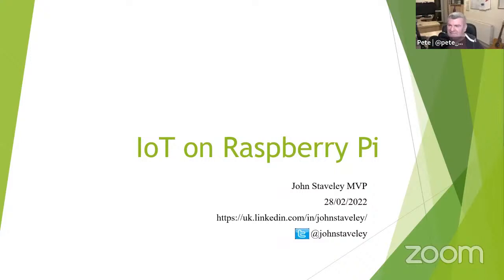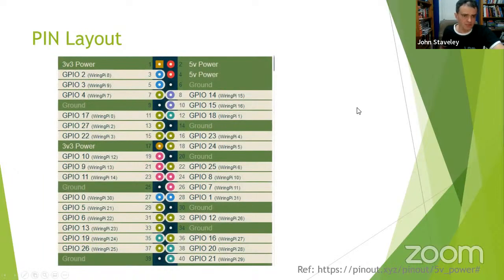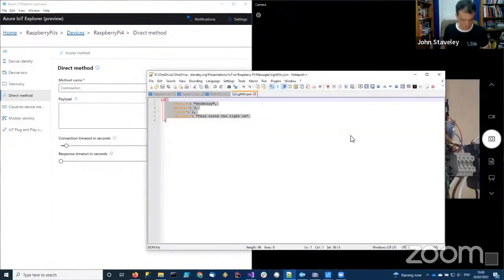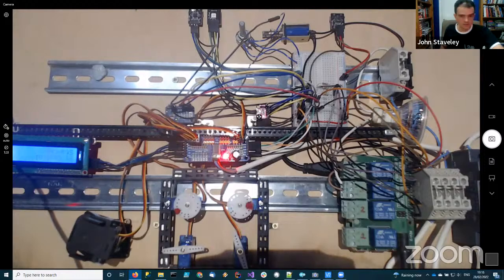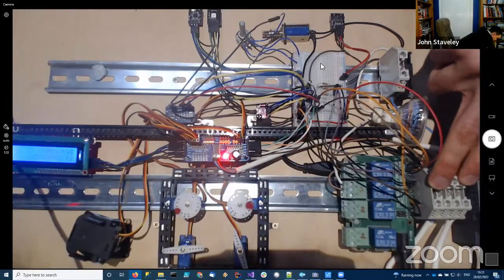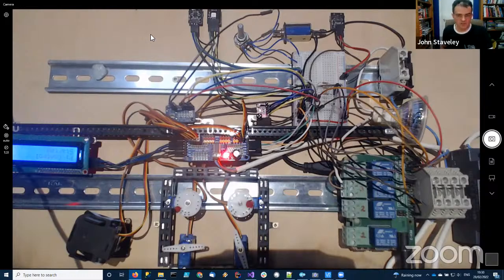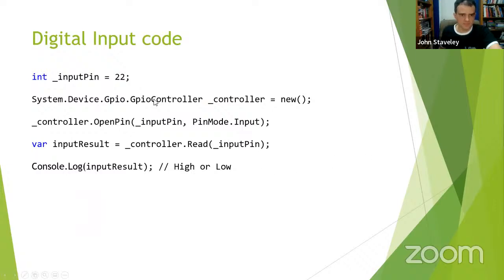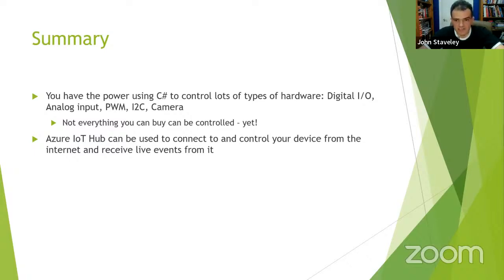February 2022 - John Staveley - Getting started with IoT on Raspberry Pi with C#+.NET5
The Talk
Getting started with IoT on Raspberry Pi using C# and .NET 5:

Ever wondered how to make your code physically interact with things in the real world? Got a home automation project in mind? We will cover:

How to get started with Raspberry Pi and C#
The numerous sensors and actuators you can control
How to navigate basic electronics
Different interfaces and how to program them
Physical demonstrations of devices at work
Azure IoT Hub to control your code from a blazor app anywhere in the world
Receive live events from the device and display them on the web
In this session we learn how to get set up programming in C# on your Raspberry Pi. We will program it to move things using solenoids, servos, check sensor readings and of course, blow things up, all using C#.

As an extension to this, we will then control the Pi remotely using the cloud (Azure IoT hub) to control our new found capabilities from afar.

We also use event hub to listen to live messages back from the device which are displayed on a blazor app.

This is a practical and hopefully fun demonstration on how you can get started quickly and explore this fascinating area of programming.

About John
John Staveley is a developer focusing on web development with 20 years experience, mostly in the .Net stack. He is an organiser at Leeds Sharp, IoT North and Leeds Data Science meetups and regular speaker on a variety subjects such as security, messaging and typescript across the north of England.